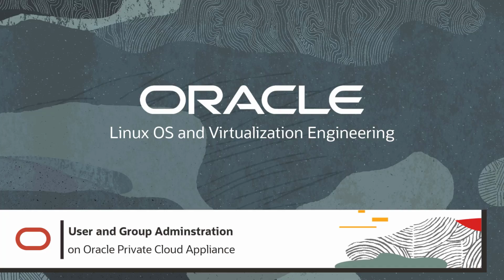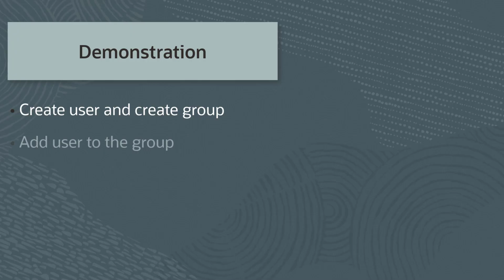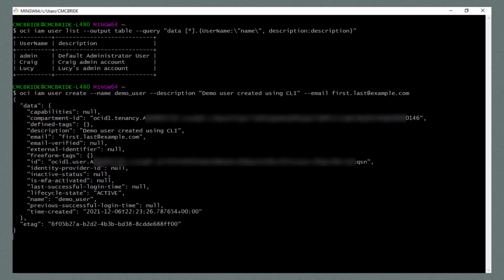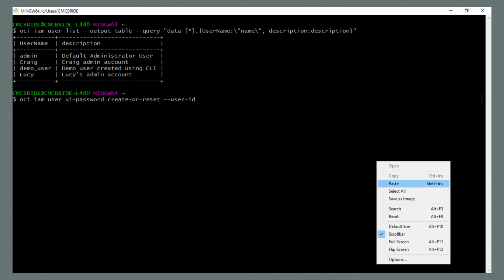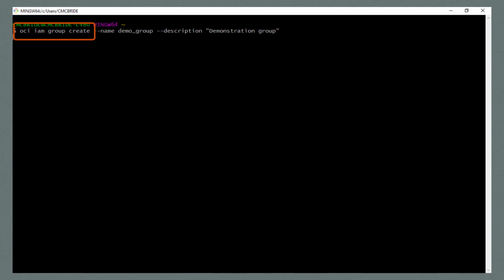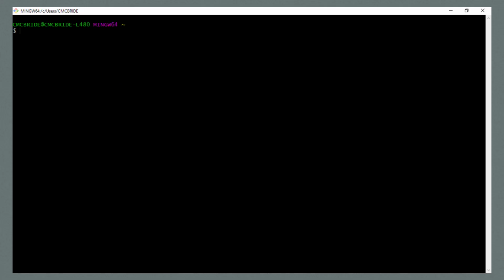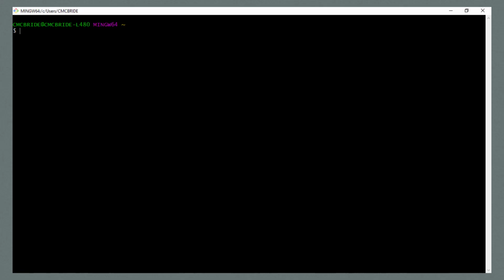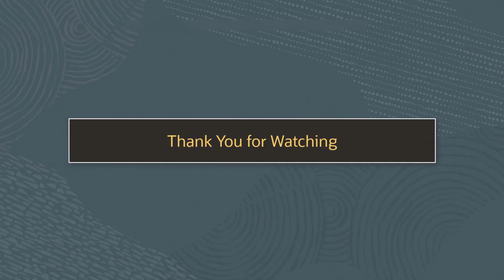User and Group Administration on Oracle Private Cloud Appliance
This video demonstrates how to perform user and group administration on the Oracle Private Cloud Appliance.